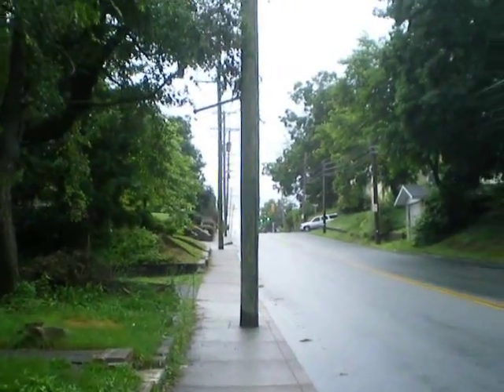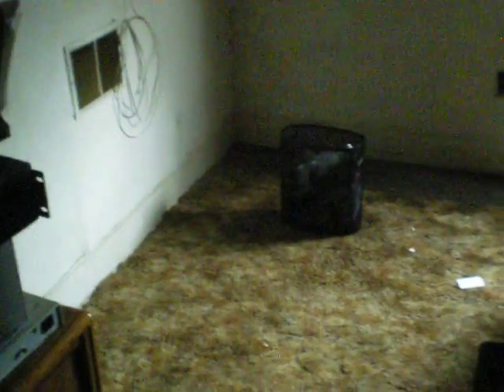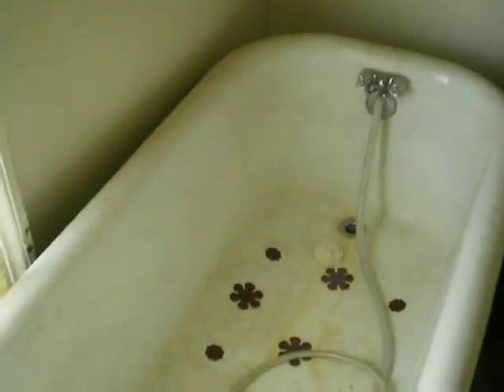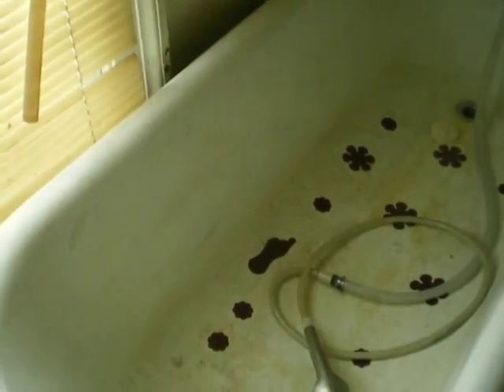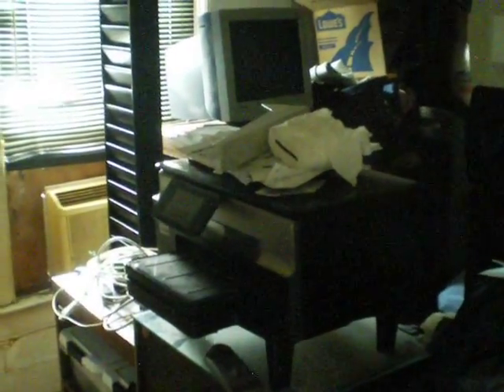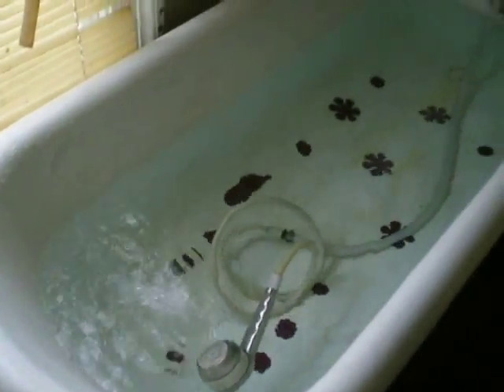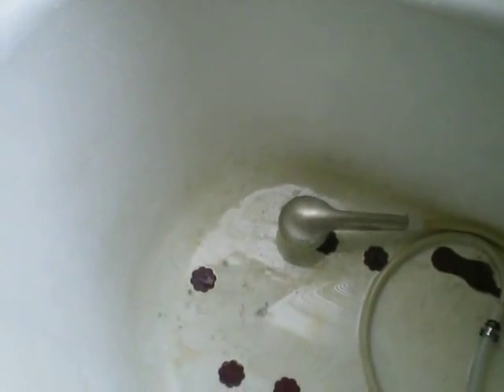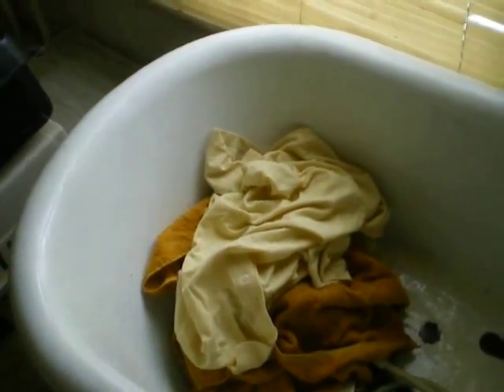V533 - Washing Clothes in the Bathtub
Somewhat of a busy day in this 14th day without electricity. I walked to the library (and my feet got soaked in puddles from the rain), partially rolled up the old moldy musty rug in my room, and washed two loads of clothes in the bathtub. The tub doesn't really do as good of a job as a real washing machine though.